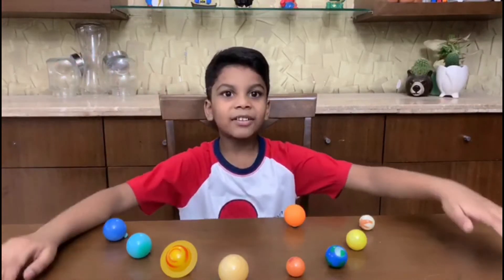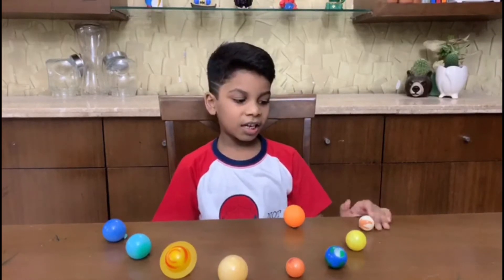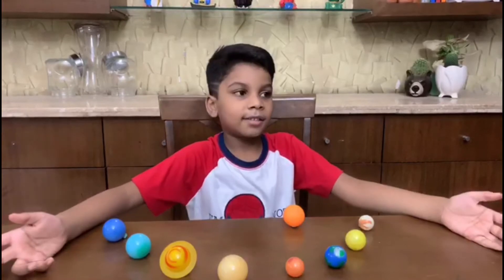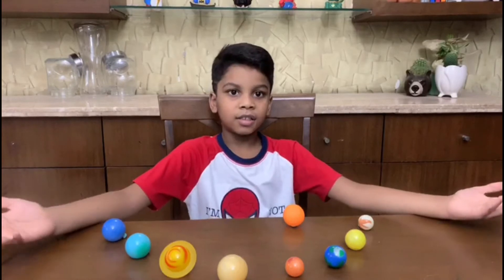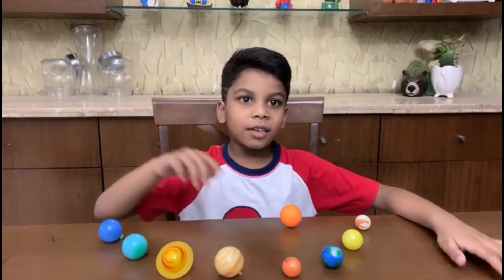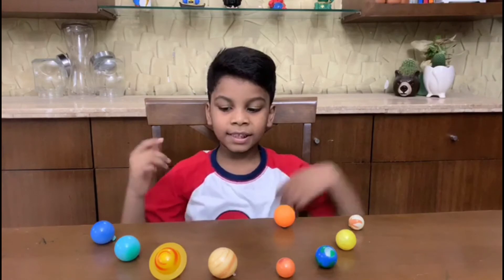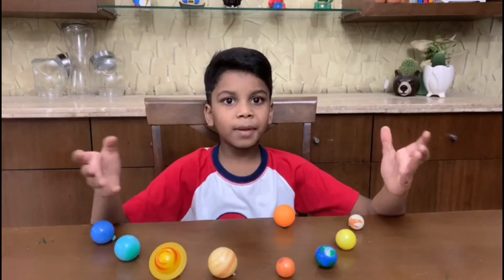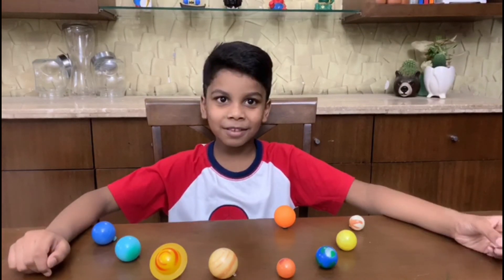Ritwik share knowledge about Solar system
Ritwik shares knowledge about the solar system. He will keep adding more information about each planet in detail in future videos. This video is an introduction to the solar system.